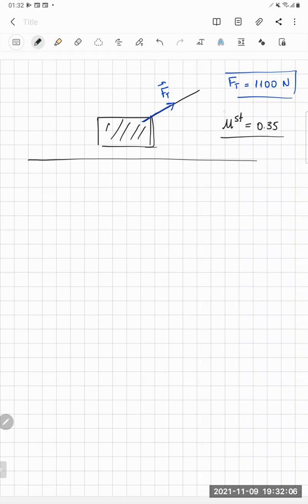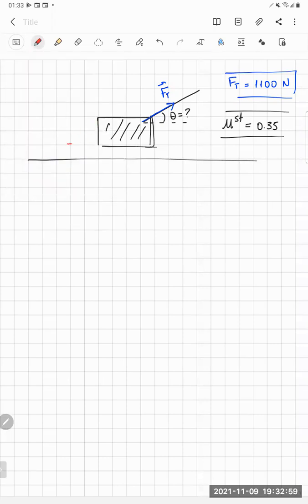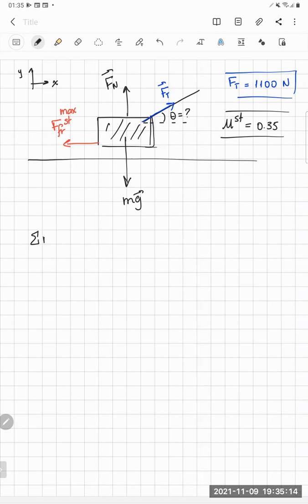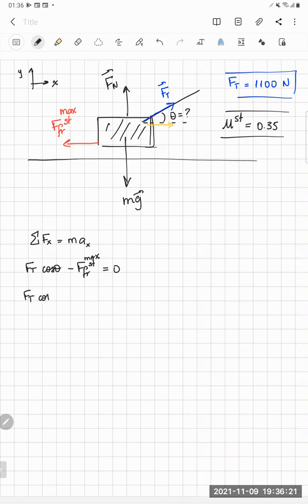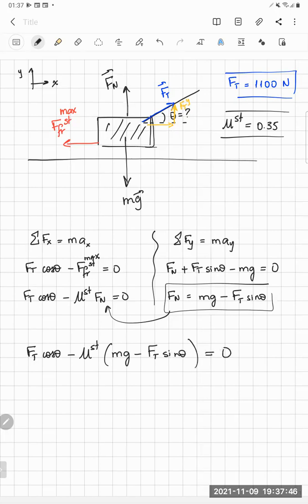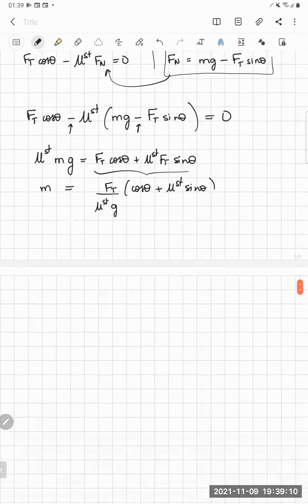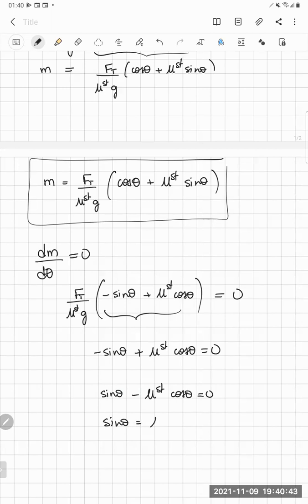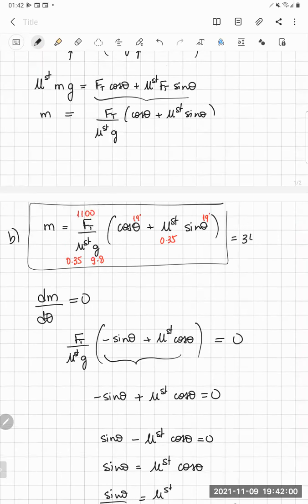Problem 21 Chapter 06 Halliday 9th ed.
Problem 21 Chapter 06
Halliday & Resnick 9th ed.
(angle and maximum mass)